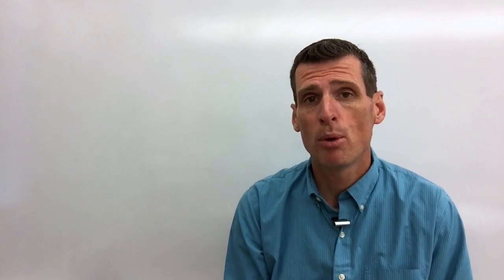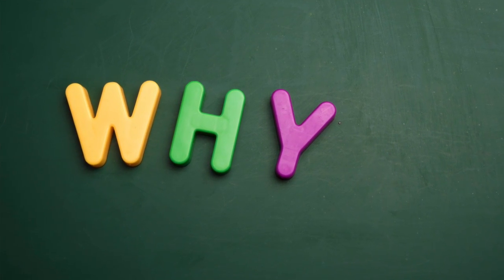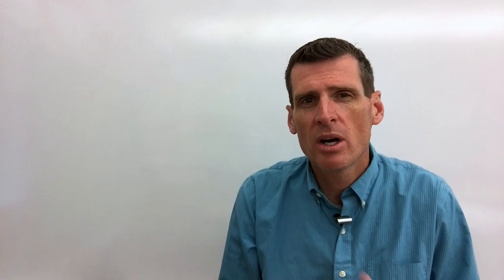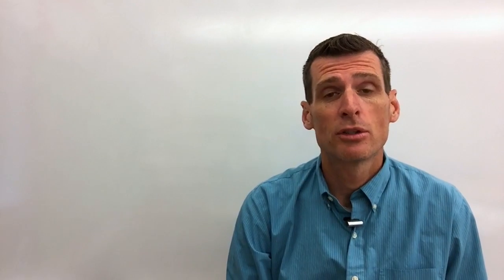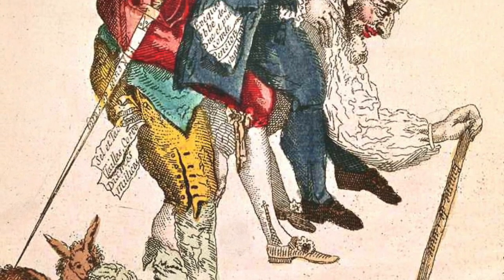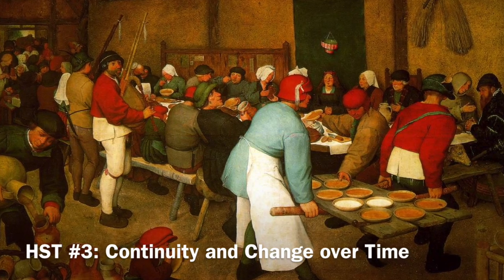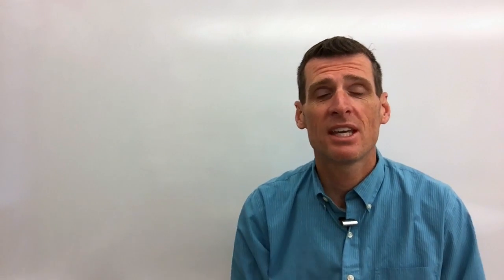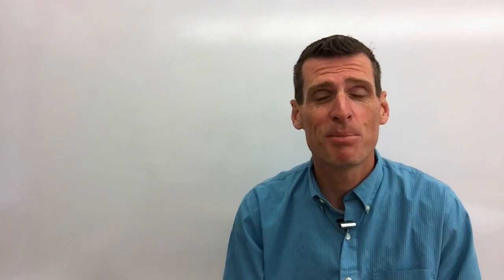Tackling the Long Essay Question: AP Euro Bit by Bit #47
This is the fifth video covering the format of the AP European History exam. In this episode, I break down the requirements and scoring for the Long Essay Question (LEQ), which is the final part of the test. Hopefully these videos help you better prepare for the test. Enjoy.